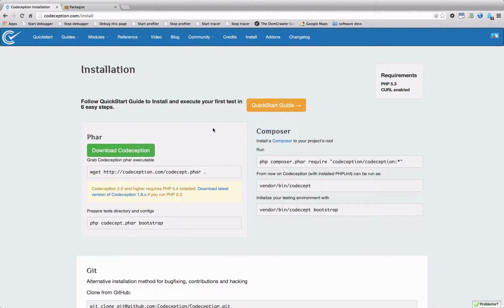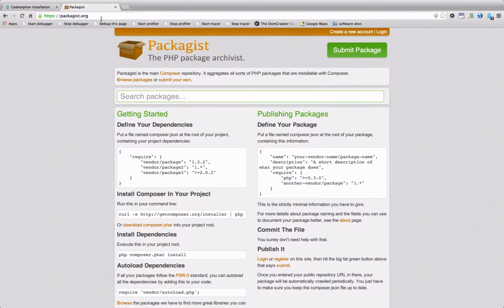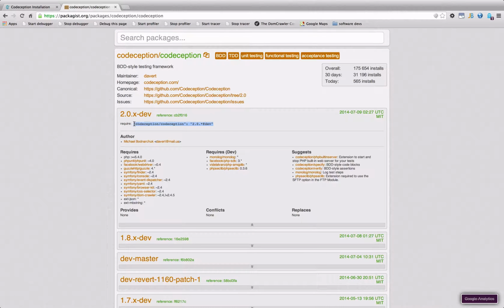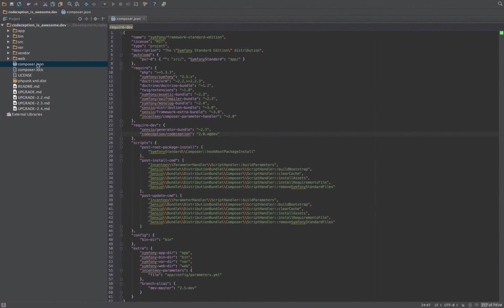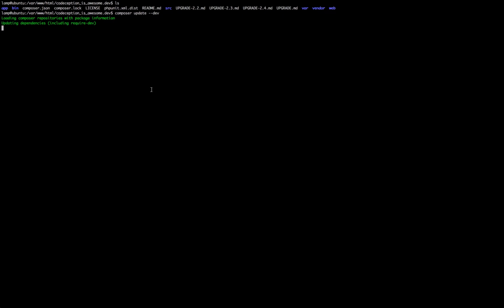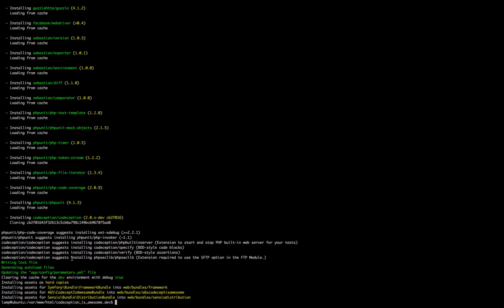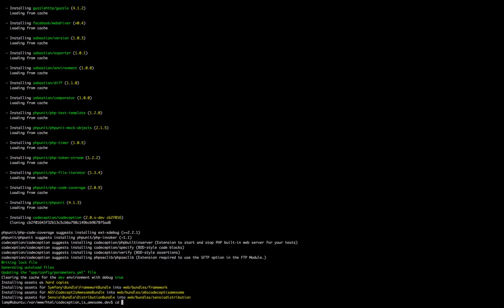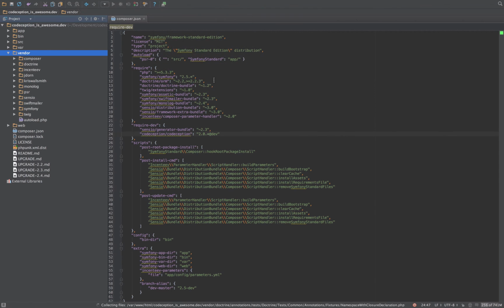Symfony2 and Codeception - [1/24] - Installing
In this beginner friendly episode we will look into how you can use Composer to add the files that Codeception 2.0 requires to our existing Symfony 2 project.

This isn't technically installing Codeception, rather, it is pulling the latest code from the Codeception project into our development environment so that we can begin to use it for our tests.